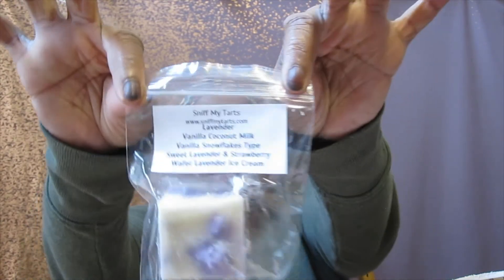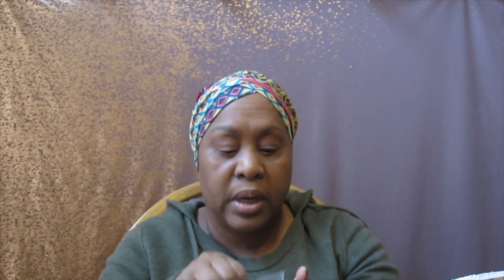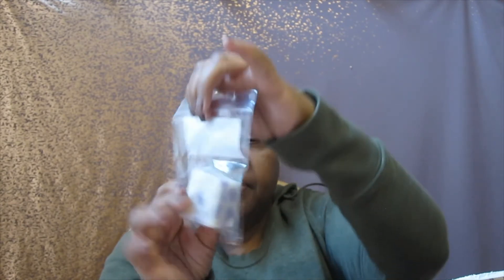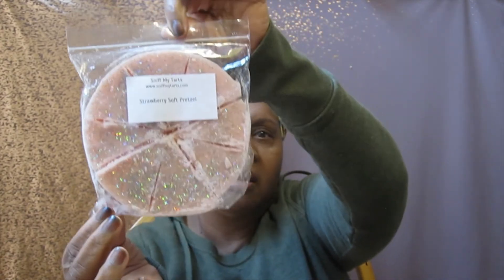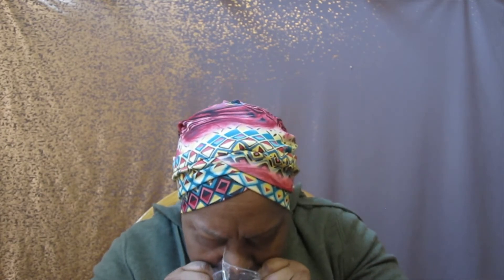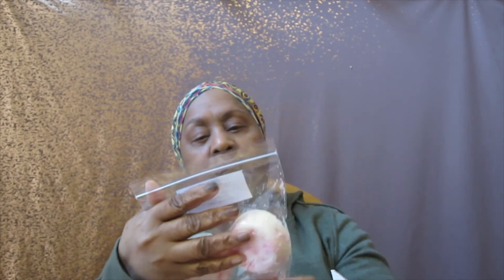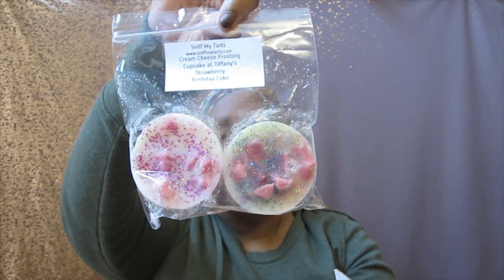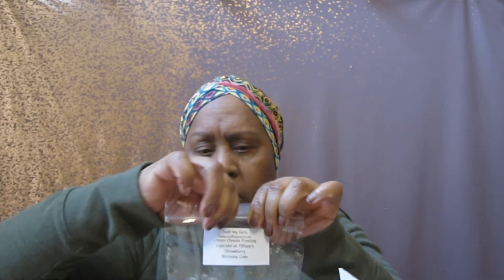SNIFF MY TARTS WAX MELTS HAUL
Join me as I share my latest Sniff my Tarts haul.

Sniff my tarts are one of the best wax melts.

Wax melts are better than candles because there is not open flames.